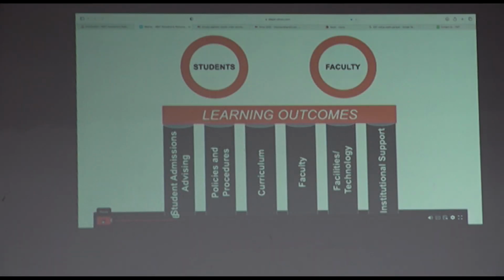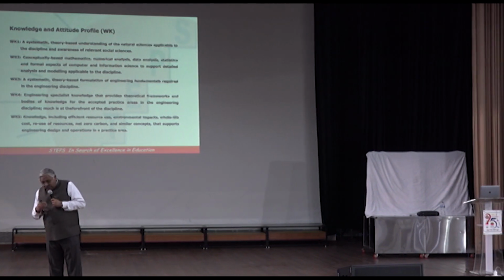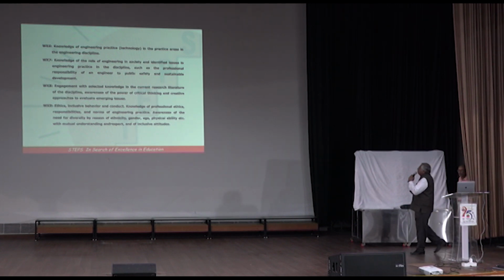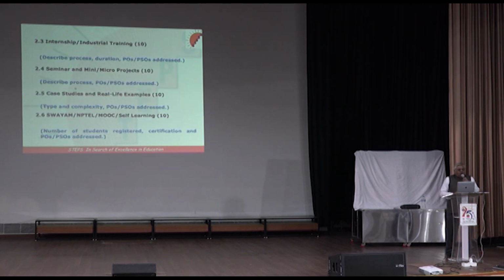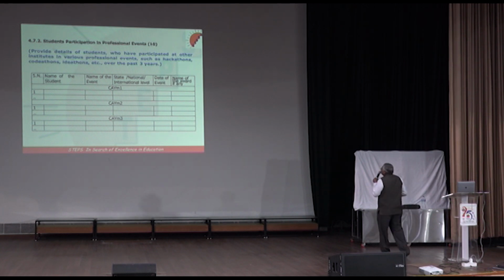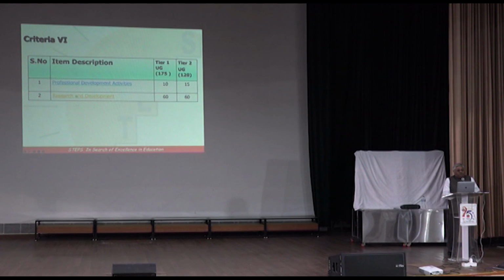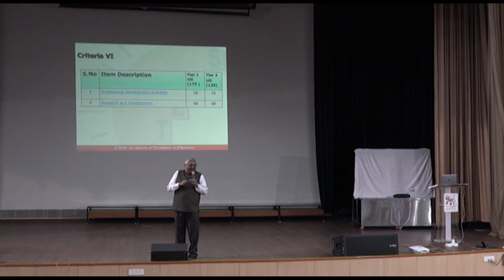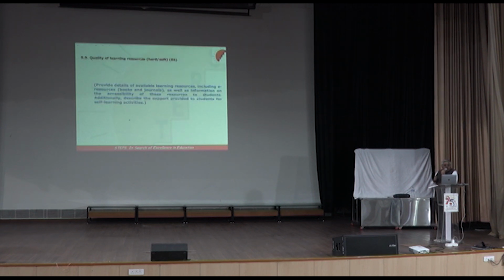Overview of NBA Accreditation